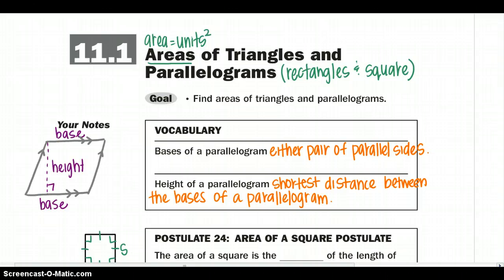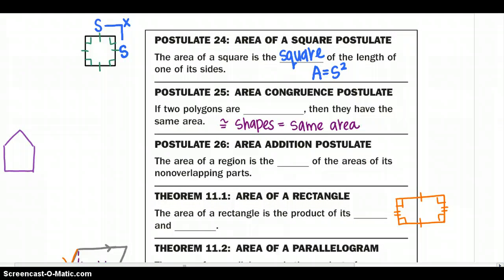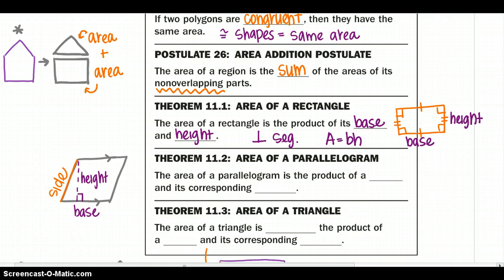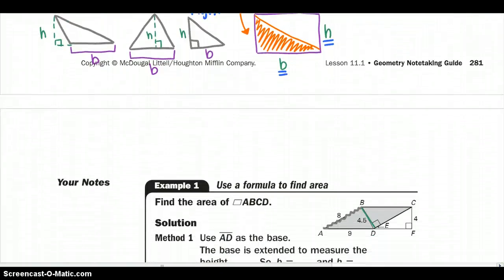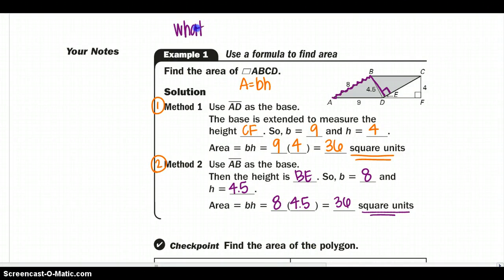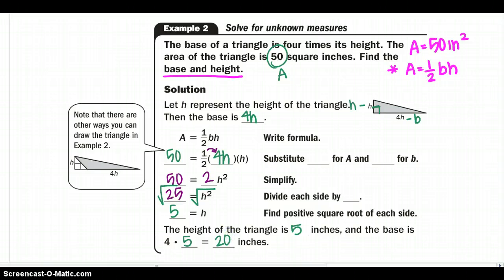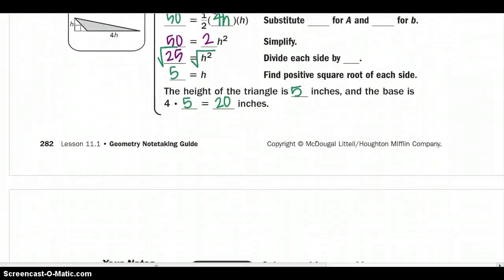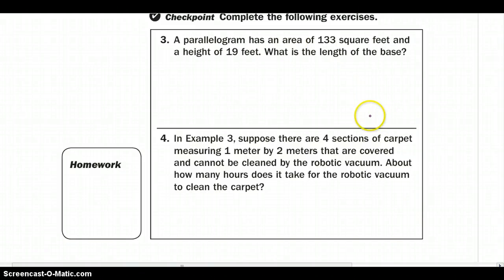11.1 Area of Triangles and Parallelograms